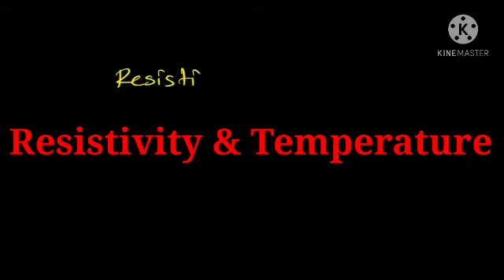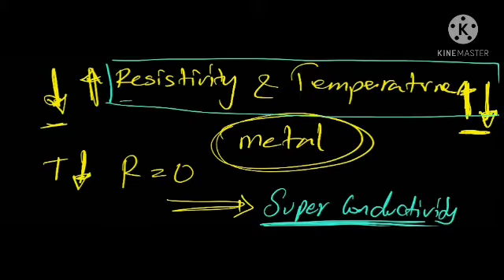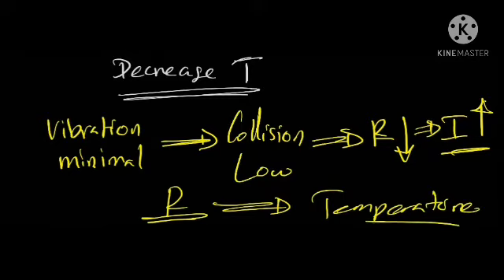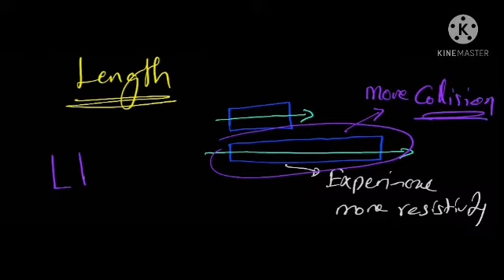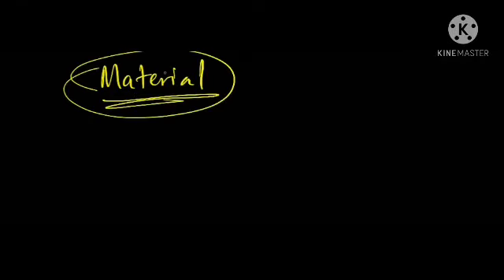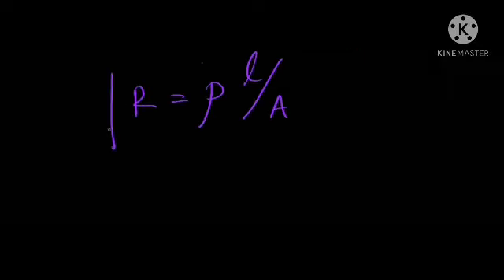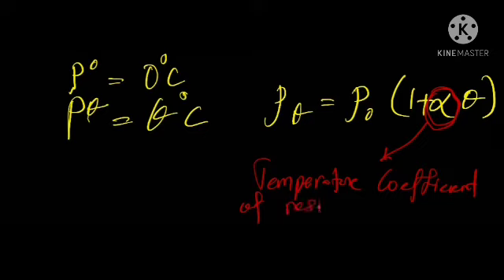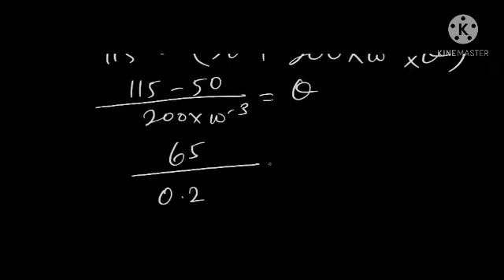Physics | Past Paper 2010 | MCQ 13